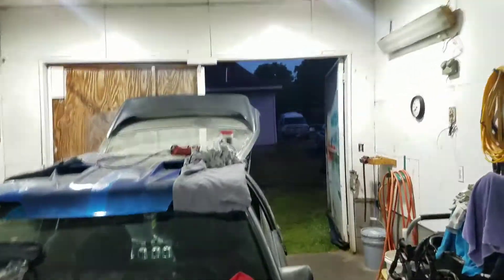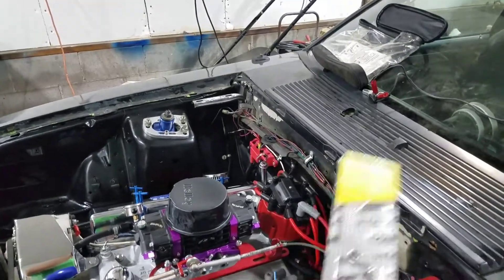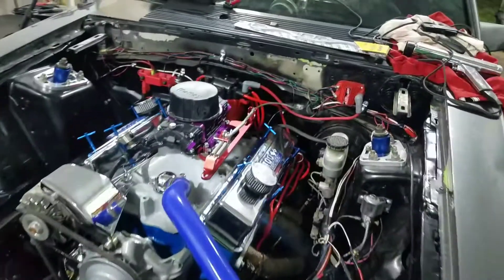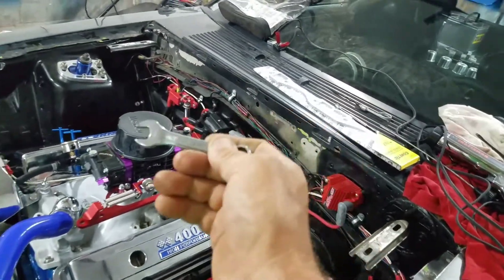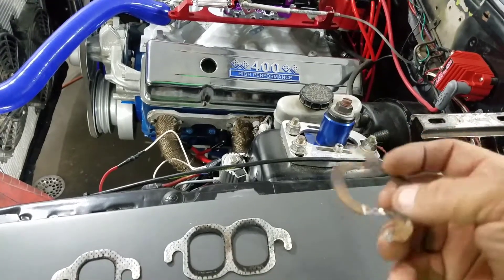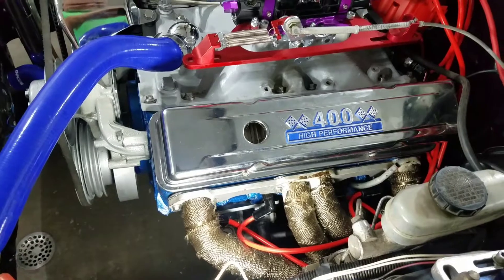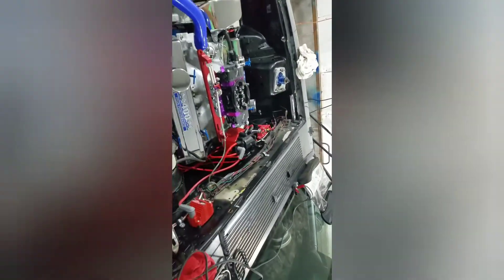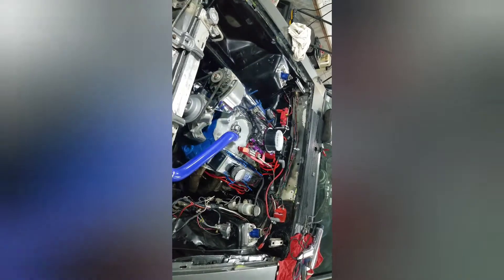mustang fixing header leaks